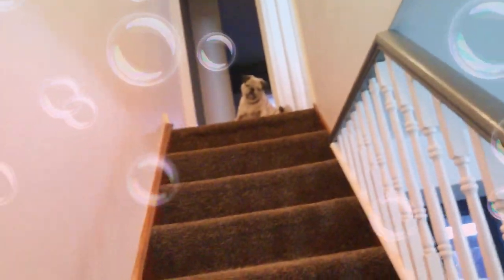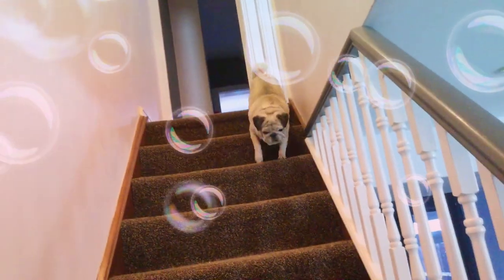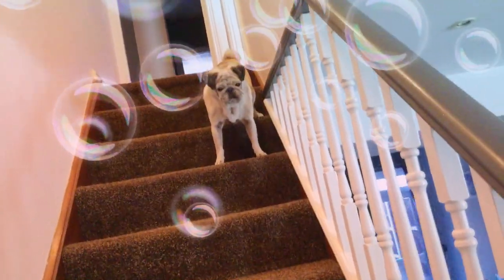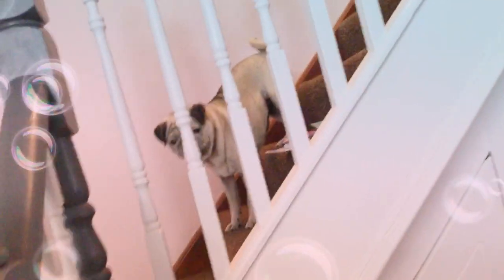The cute hamster 🐹 and dog 🐶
My hamster and my dog